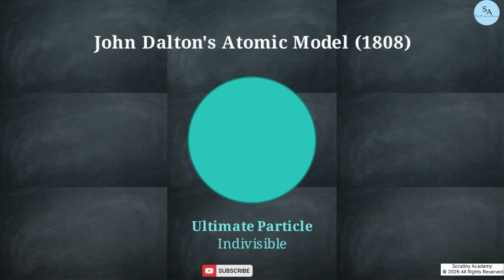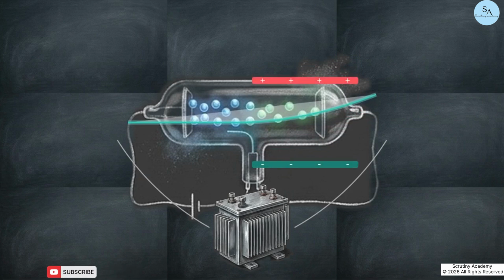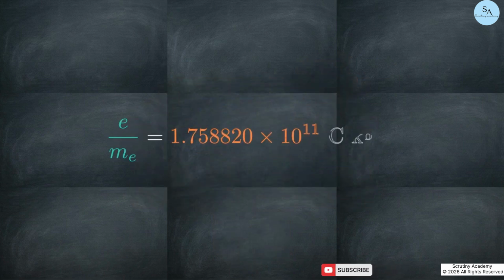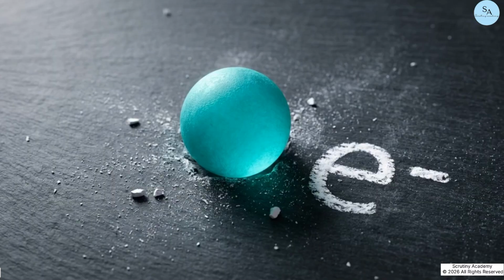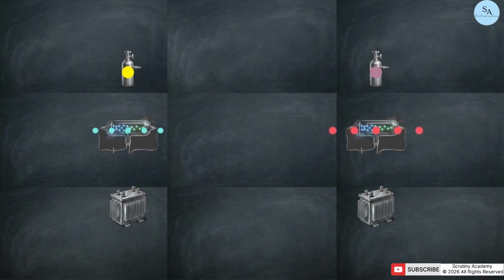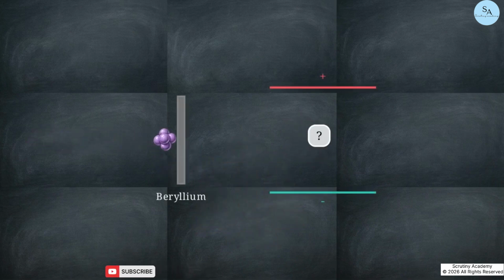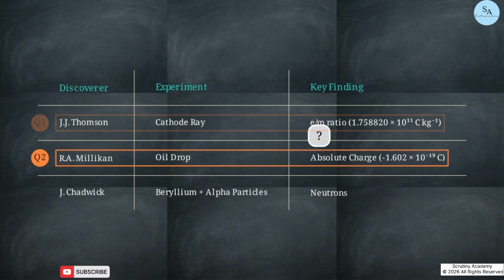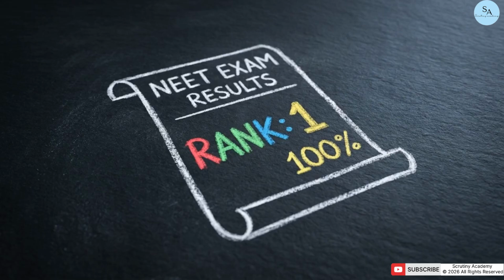Discovery of Subatomic Particles | Structure of Atom 2.1| Class 11 Chemistry NEET | Scrutiny Academy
In this video, we decode the NCERT concepts behind the Discovery of Subatomic Particles with clear explanations and exam-focused insights.

✨ What you will learn:
✔ Discovery of Electron – Cathode Ray Experiment
✔ Charge & Mass of Electron (J.J. Thomson)
✔ Discovery of Proton – Canal Rays
✔ Discovery of Neutron (James Chadwick)
✔ Properties of Subatomic Particles
✔ Important Scientists & Their Contributions
✔ NCERT Line-by-Line Explanation
✔ Frequently Asked NEET MCQs from this Topic

🎯 Best for:
– NCERT Concept Clarity
– Strong Foundation for Physical Chemistry

This is part of the NCERT Decoding Series, where each concept is explained in a simple way to help you understand deeply and solve NEET questions with confidence.

📌 Scrutiny Academy – Master NCERT, Crack NEET 💯